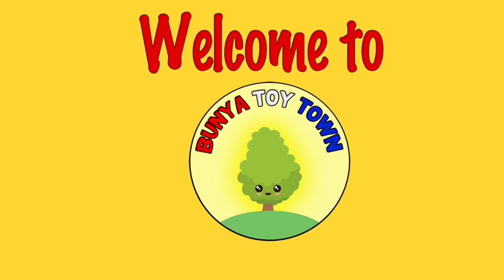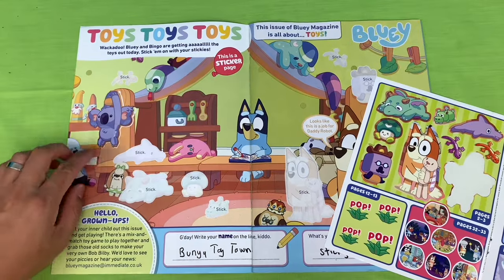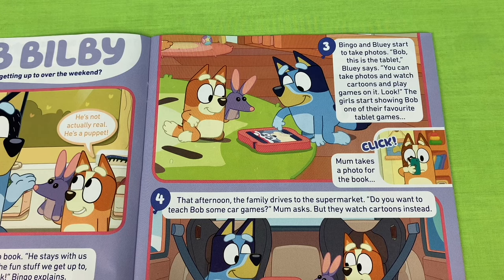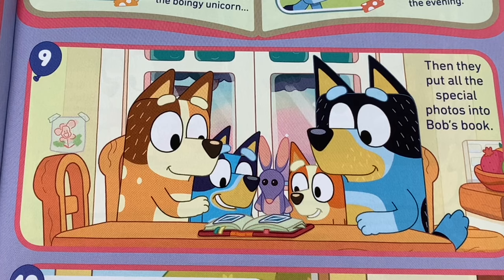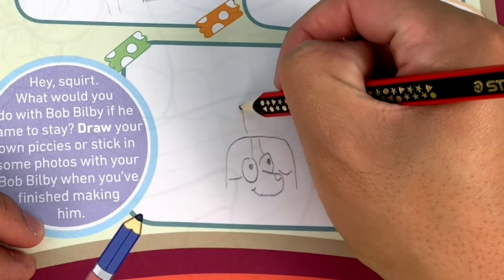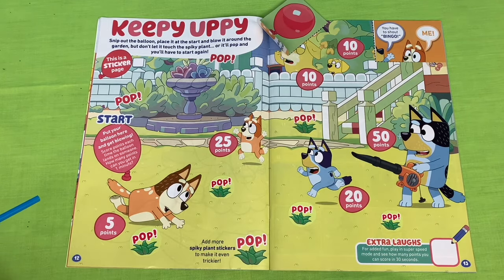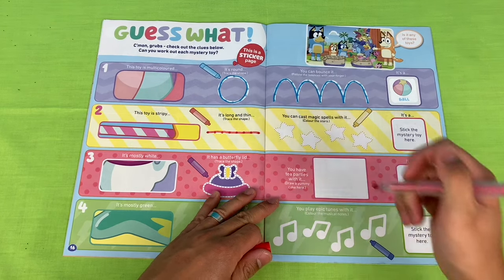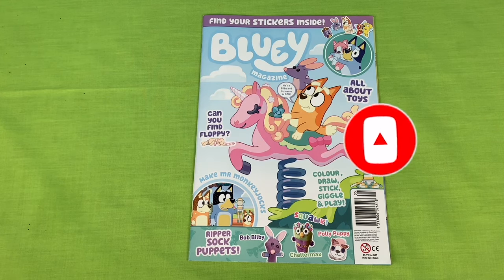💙 BLUEY Magazine - May 2021 Issue ‼️ PART 1 | Bluey Books & Games | Disney Jr | ABC Kids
Bluey Magazine - May 2021 issue!!
In this video, we'll be looking inside this month's new issue of the Bluey Magazine! There are HEAPS of new fun activities to do. Come check it out with us! 🤩